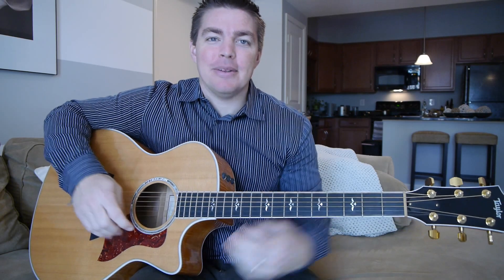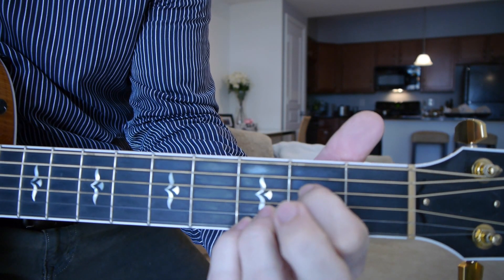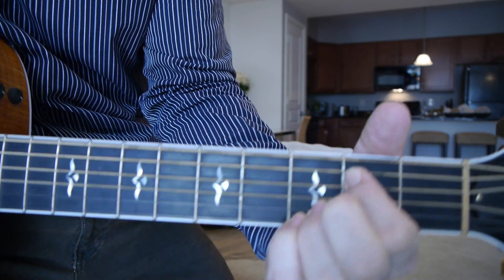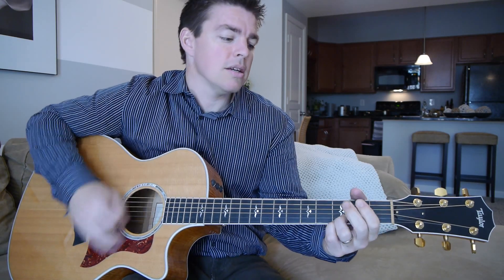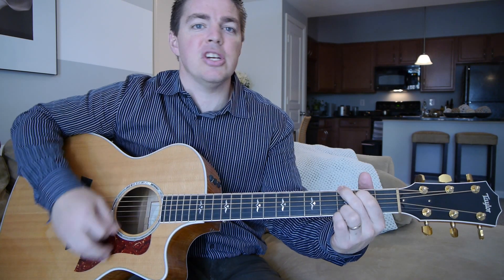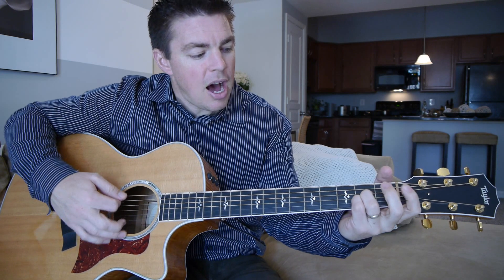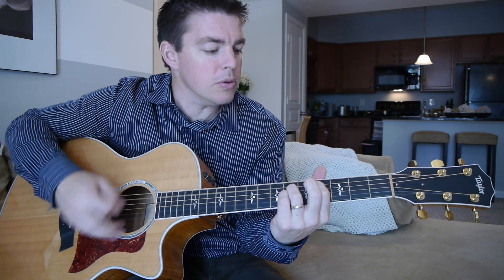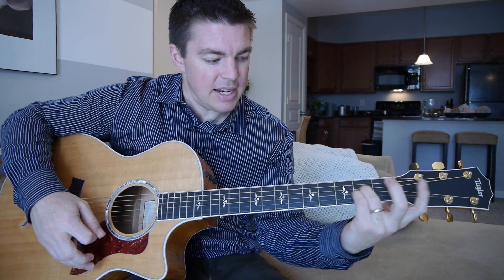How to Play "The Anthem" by Planetshakers (Matt McCoy)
This is an easy to play guitar tutorial for the song "The Anthem" by Planetshakers. It's great for using in small group settings or times you want to really have the Holy Spirit continue to move. I love the simplicity and message of this song.

God bless!
Matt